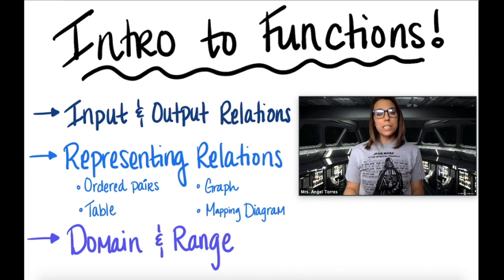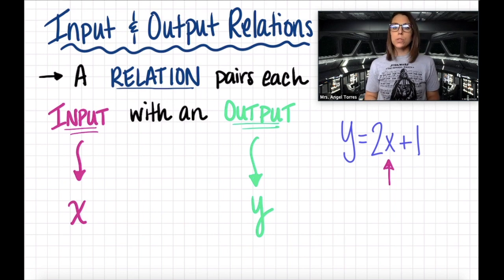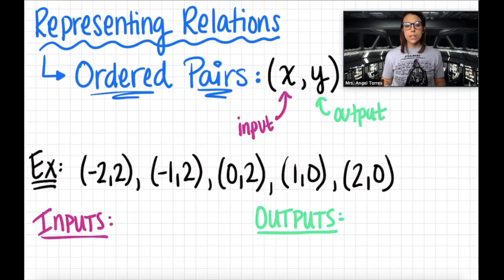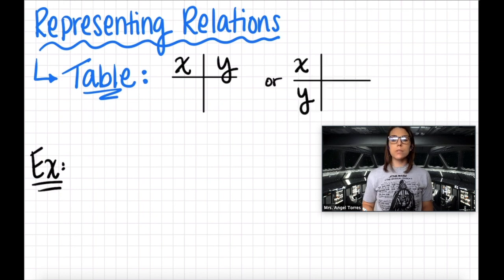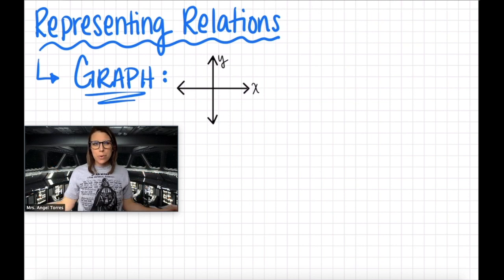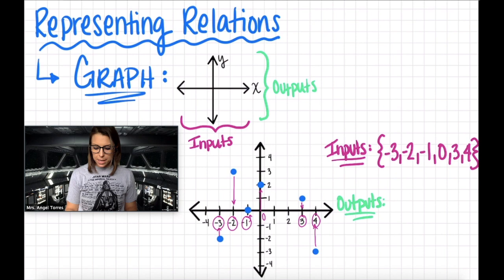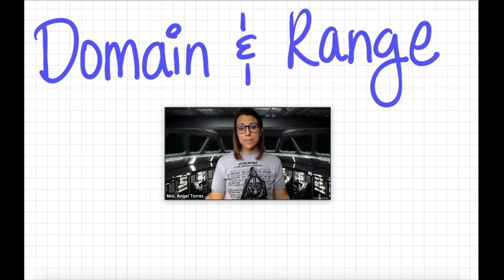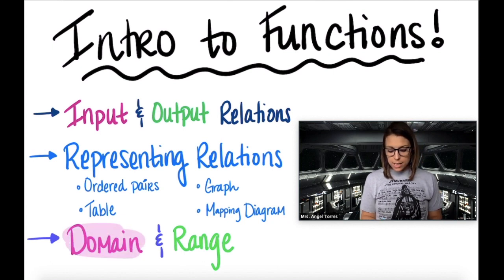Intro to Relations Inputs:Outputs and Domain:Range